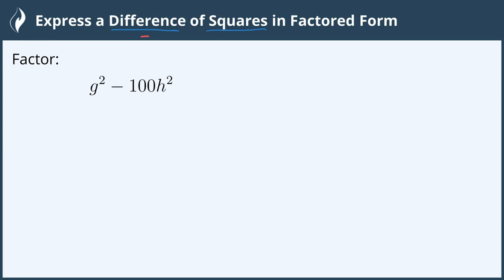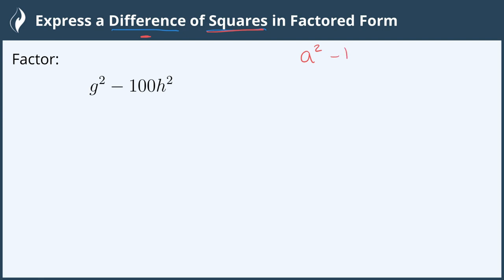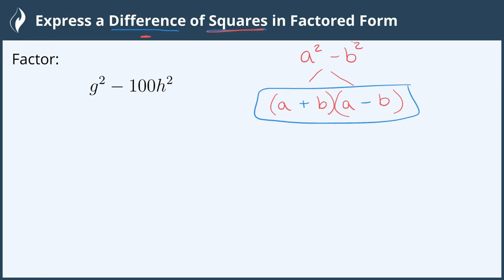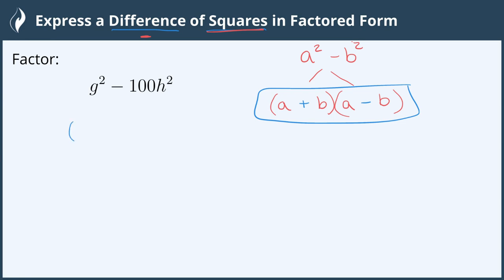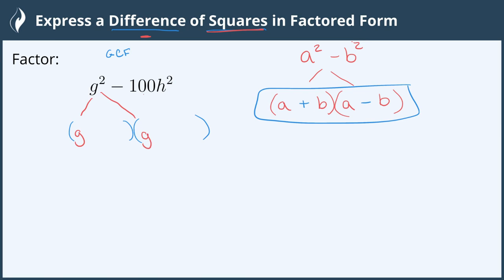Express a Difference of Squares in Factored Form - 5